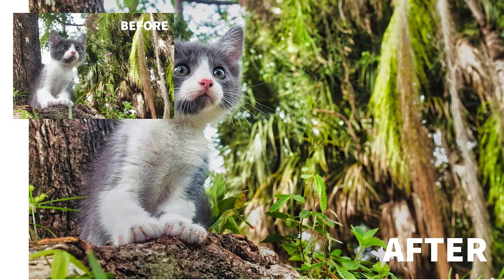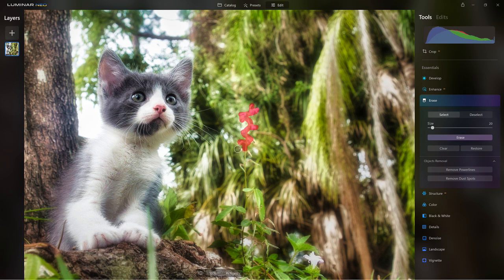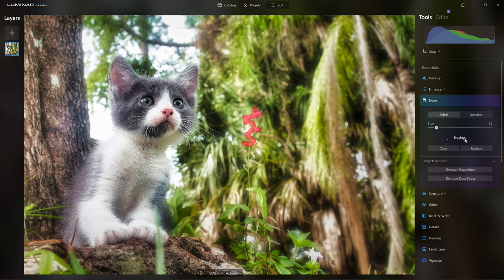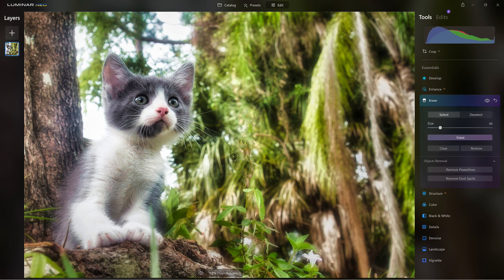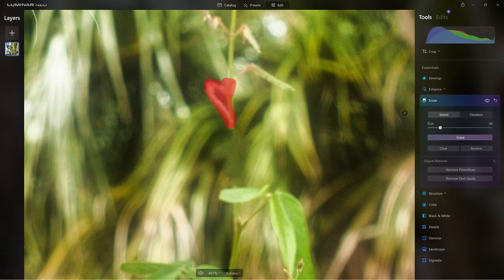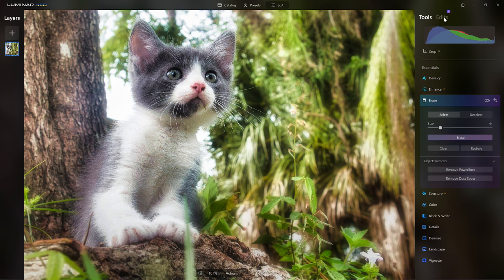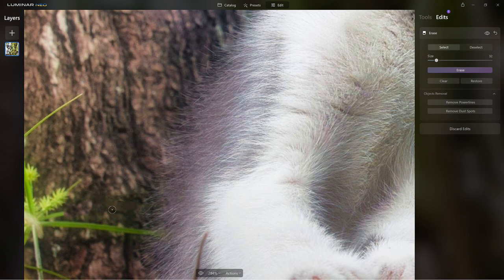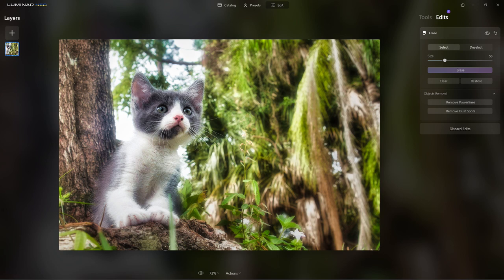Luminar Coffee Break: Master the Erase Tool with these 3 Tips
The Erase tool serves a similar purpose to the Clone tool, allowing you to remove unwanted objects or details. But its approach is different from Clone. Rather than setting a source point for pixels, with Erase, you click and brush over unwanted areas. Luminar Neo then examines the surrounding pixels and generates a new texture based on its awareness of what’s nearby in the photo.

Luminar Coffee Break is a live Zoom meeting Monday through Friday at 1 pm EST | 6 pm GMT. The day's topic is taught in the first 15 minutes, followed by the  ASK ME ANYTHING segment, where attendees can ask questions about Skylum products, photography, or upcoming events.